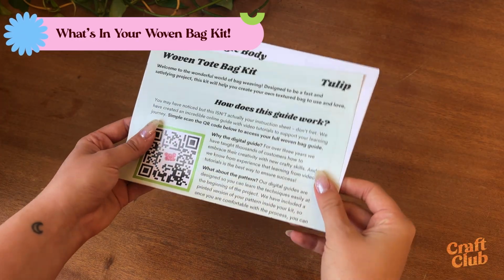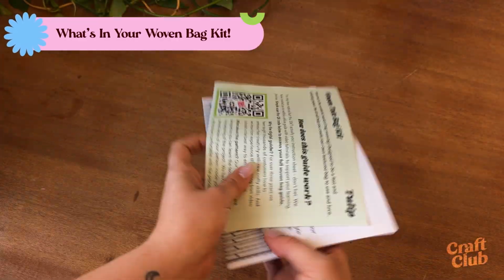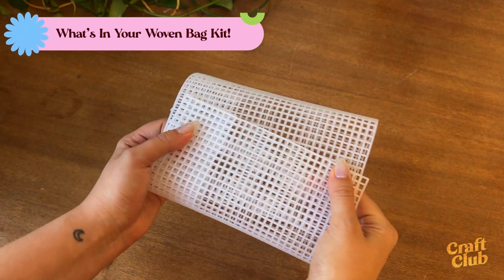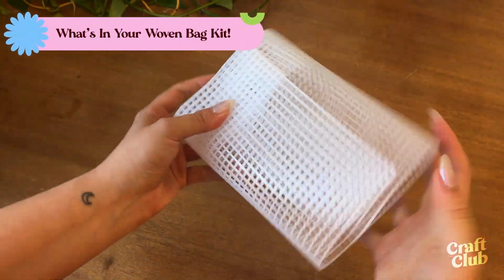DIY Woven Bag Kit Unboxing 👛✨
📌 Unleash Your Creativity! Whether you're a beginner or an expert, our DIY craft kits make it easy to create something beautiful. Tap into mindfulness, reduce stress, and enjoy the joy of making! ✨

In this video we'll be taking you through all the materials and tools that are included inside your fluffy Woven Bag Kit!

🧶 We help people tap into their creativity and enrich their daily lives with meaningful, mindful crafting.
By providing easy and accessible DIY craft kits for all skill levels, we empower creativity and help people connect with a more mindful, stress-free version of themselves! 🎨